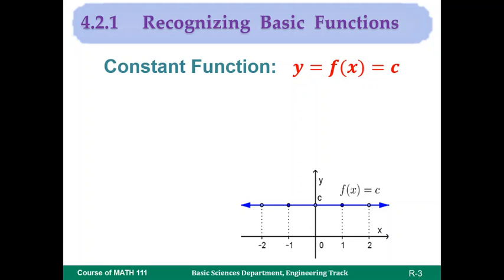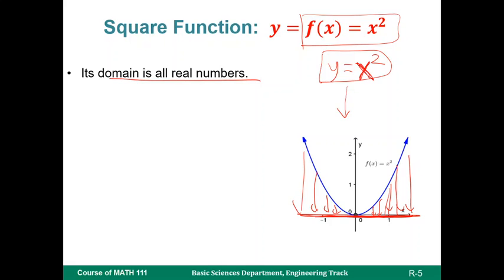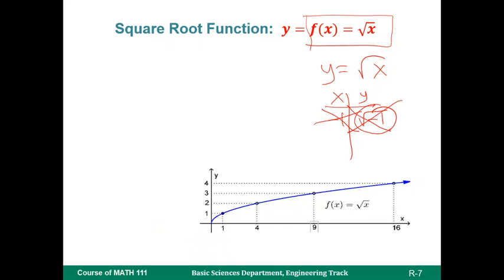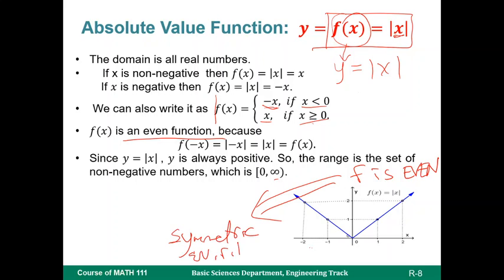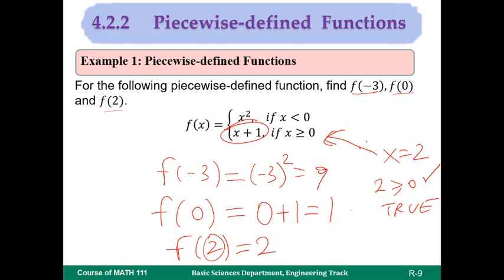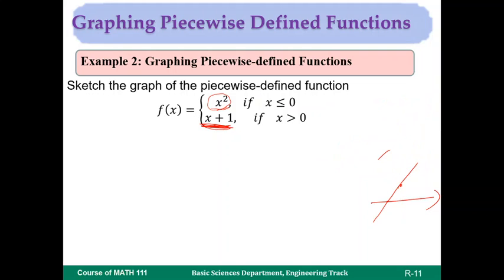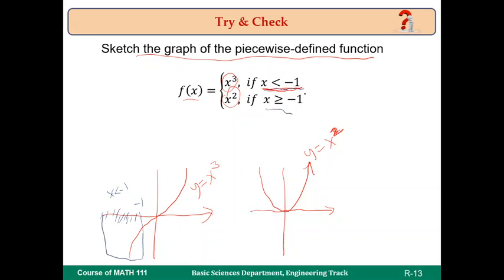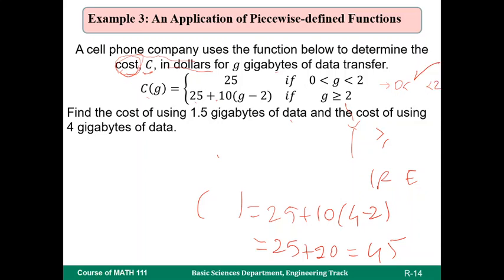Math 111 for Eng. Track Section 4.2